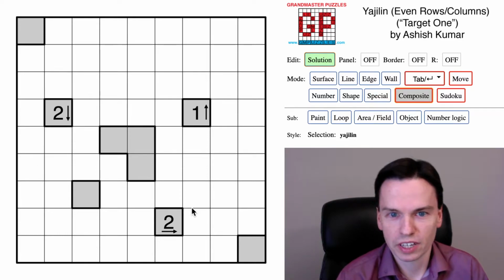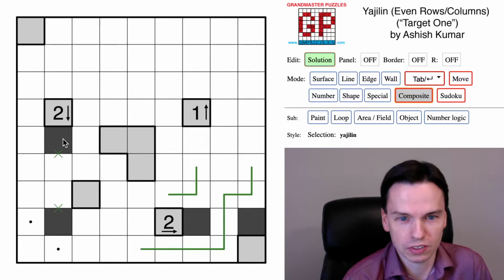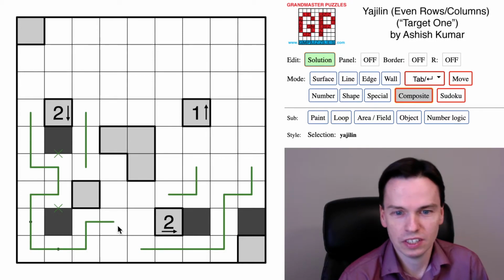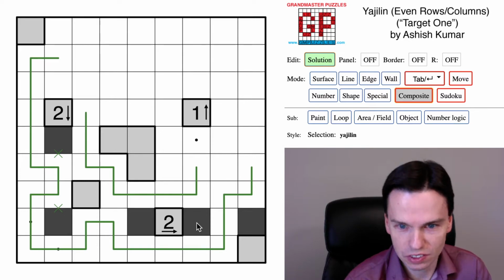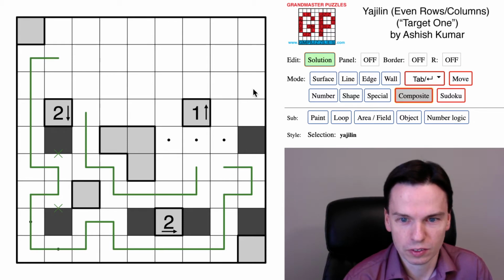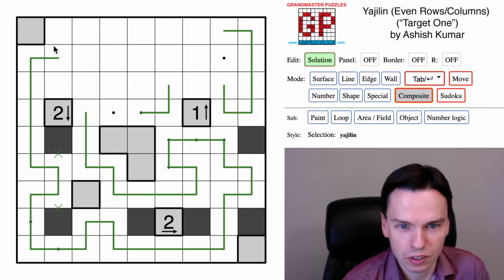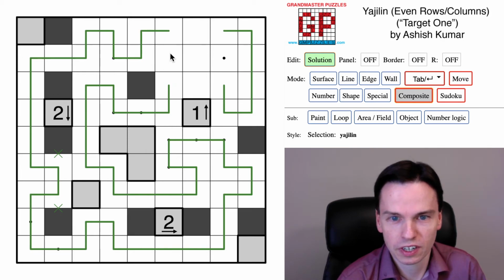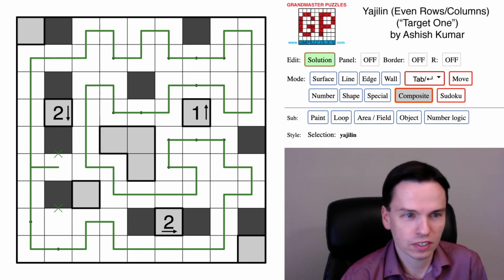GMPuzzles - 2021/03/08 - Yajilin (Even Rows/Columns) by Ashish Kumar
This solving video will give you some tips and tricks for Yajilin puzzles including this Even Rows/Columns Variant by Ashish Kumar.